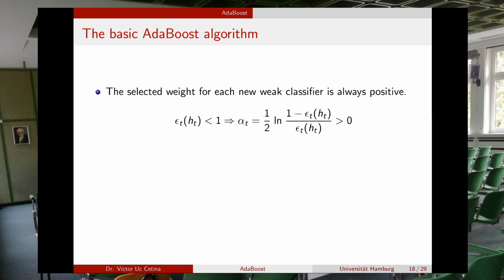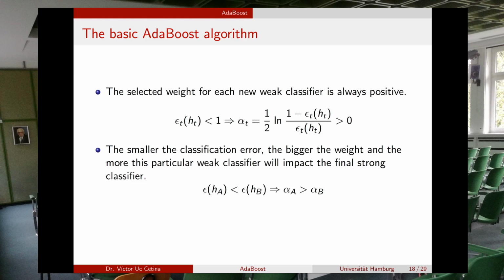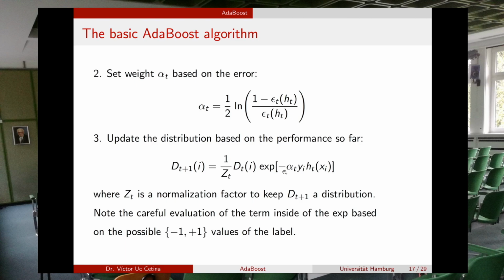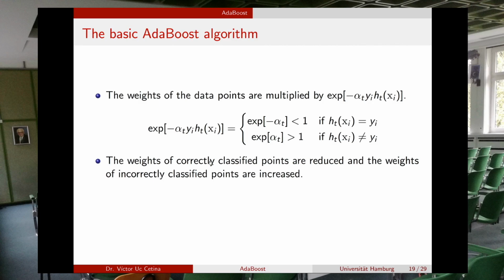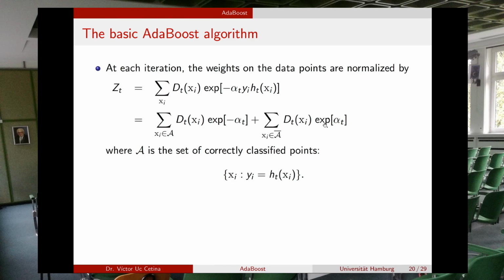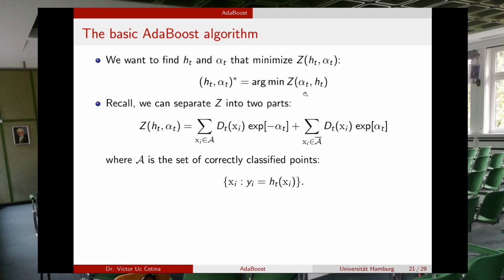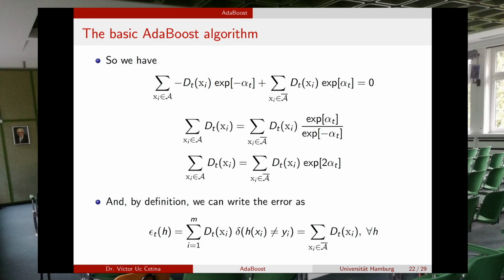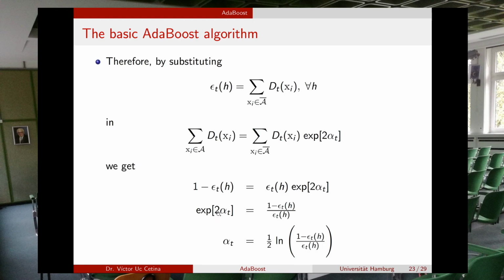AdaBoost (Part Four)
I explain how confidence factors (alphas) are calculated in AdaBoost.